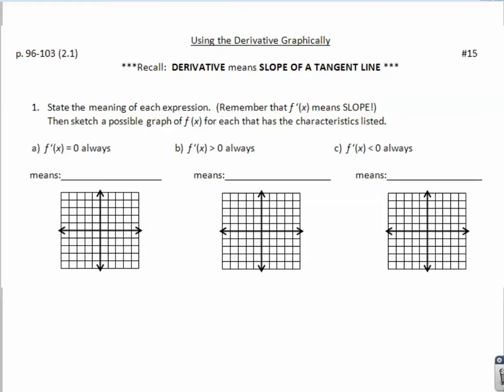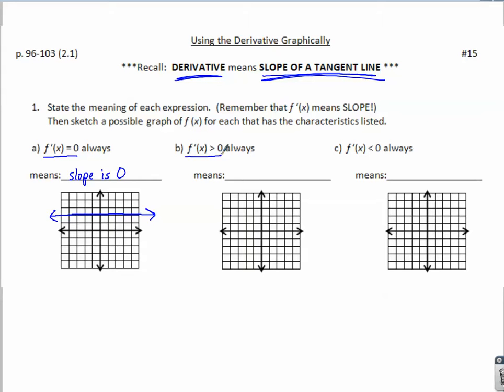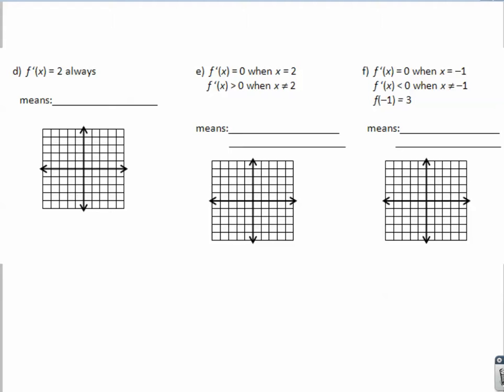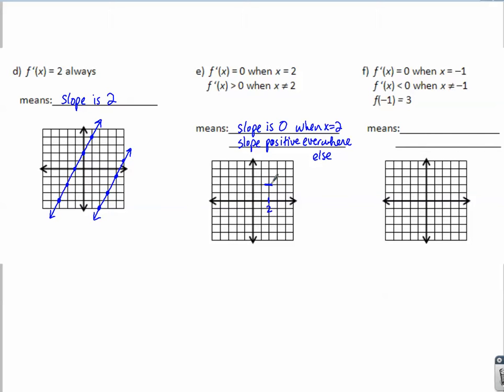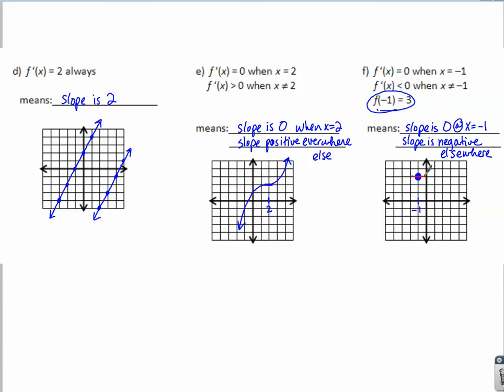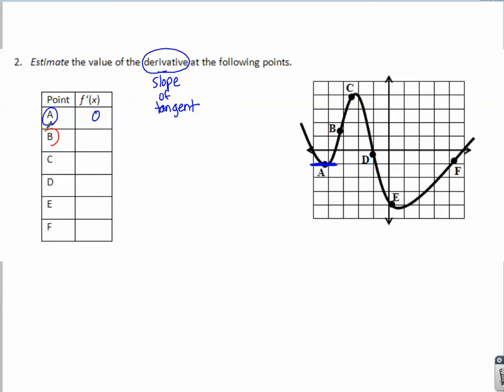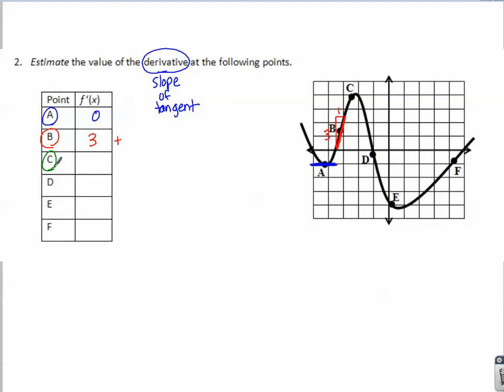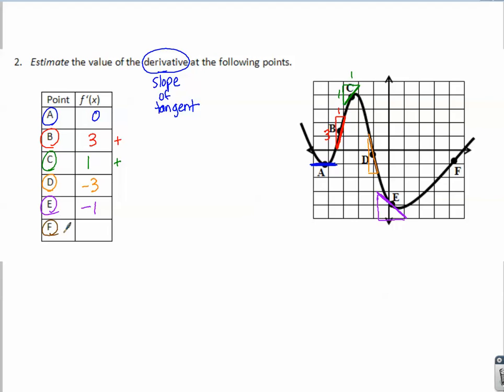1 2 1c Graphing Derivatives Part 1